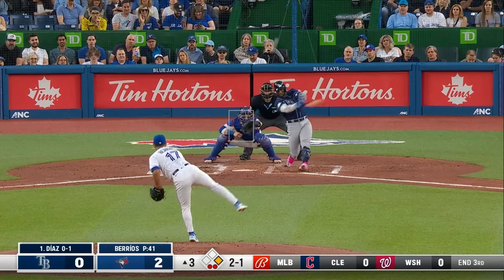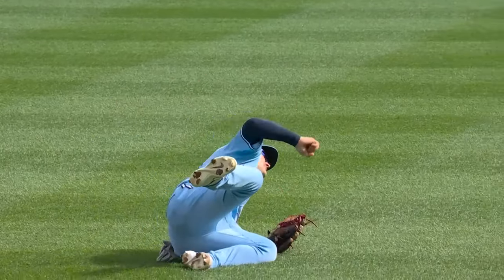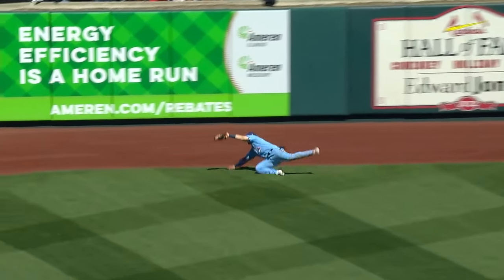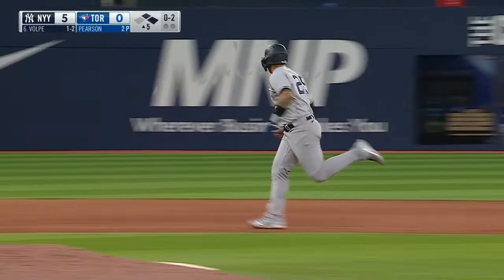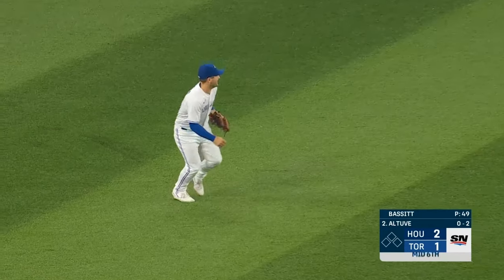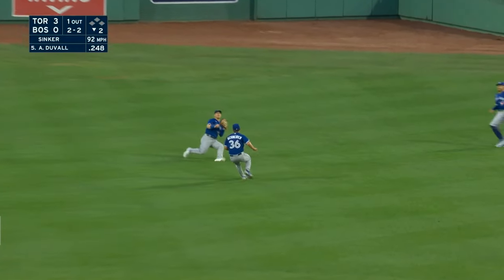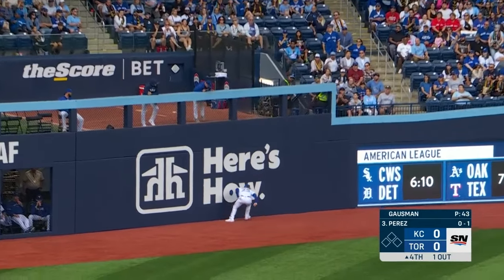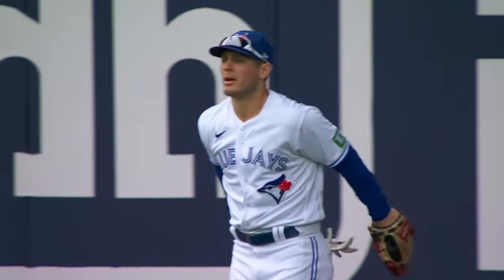Daulton Varsho's Best Defensive Plays!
Daulton Varsho put his defence on display all season long! In his first year with his new team, Varsh helped Toronto win the American League Team Gold Glove Award after posting an MLB-best 29 Defensive Runs Saved - which is the highest single-season mark in franchise history. He also won the team's Heart & Hustle Award. Enjoy his best defensive plays of the season!